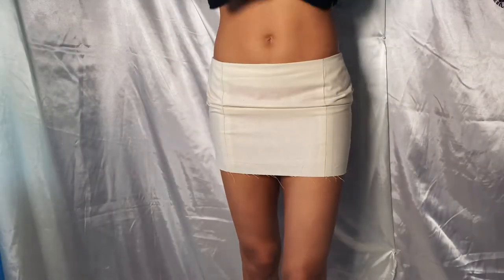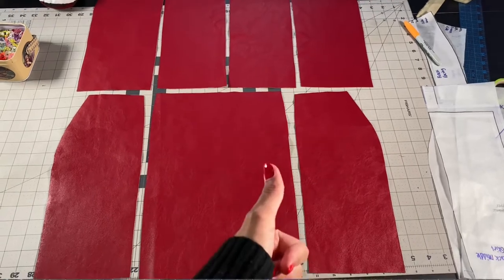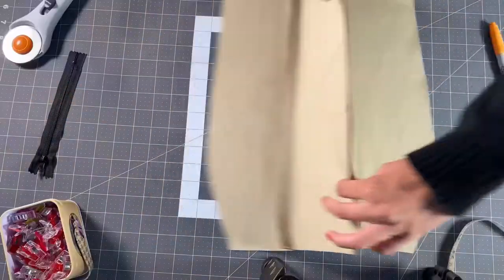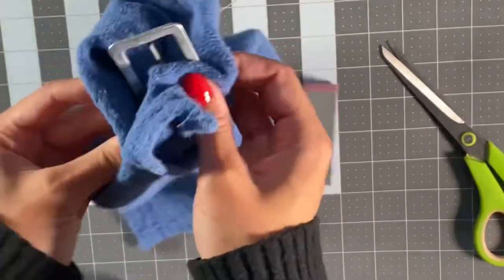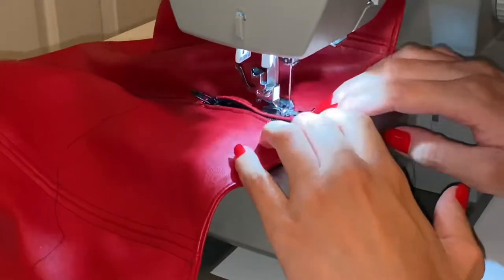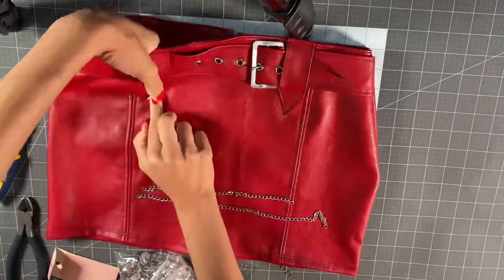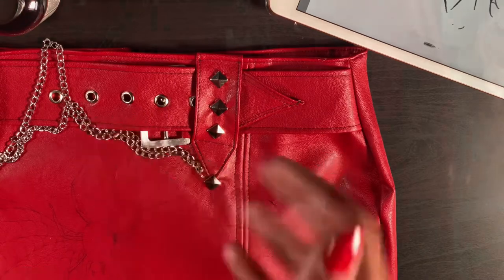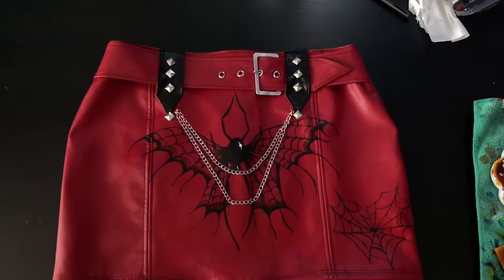Sewing+painting a leather low-rise mini skirt (alt \ grunge vibes) | Jewel ivy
Whats up jewels!!💎🌞today I’m sewing and painting a red faux leather low-rise mini skirt. It came out so dope I love it. I’m using angelus leather acrylic paint and top coat!🎨🖌👩🏽‍🎨